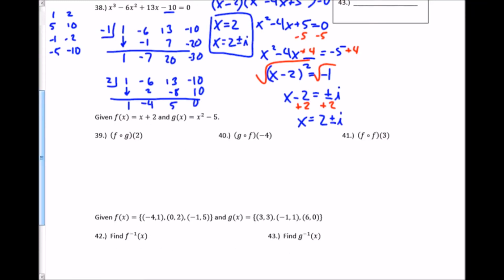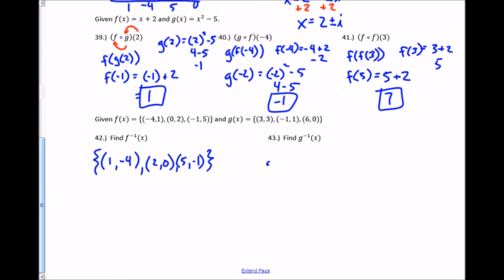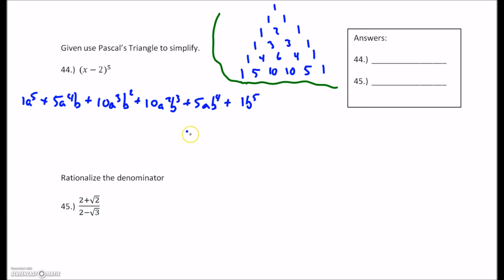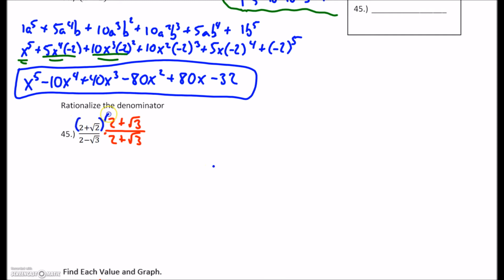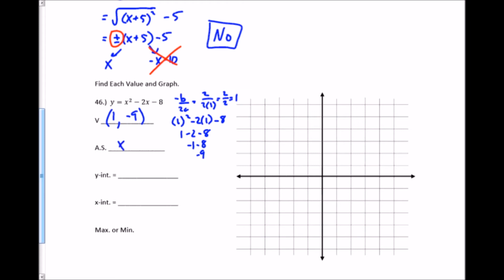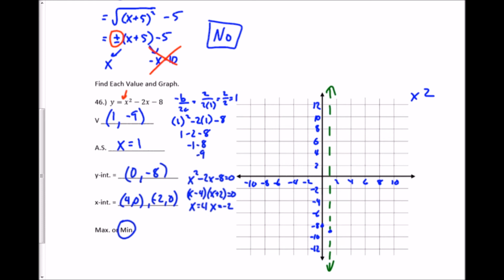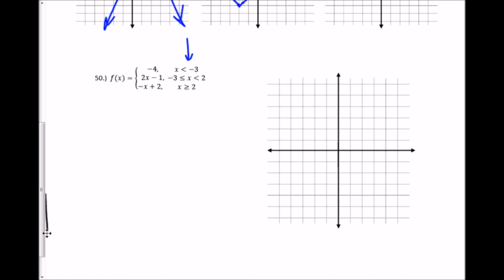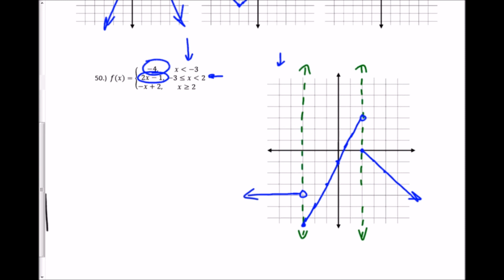Algebra II Midterm Review #39-50 New